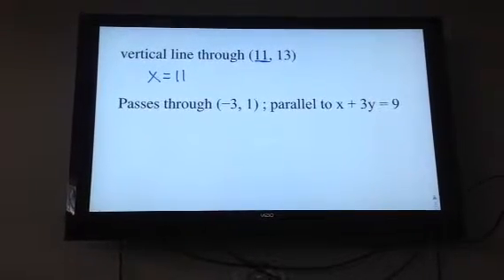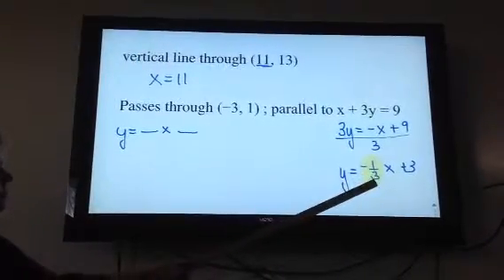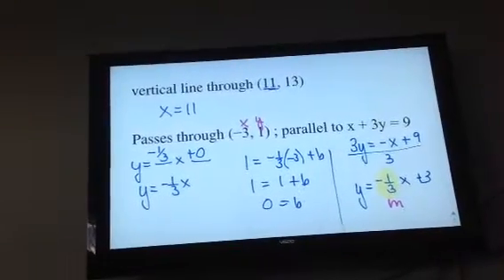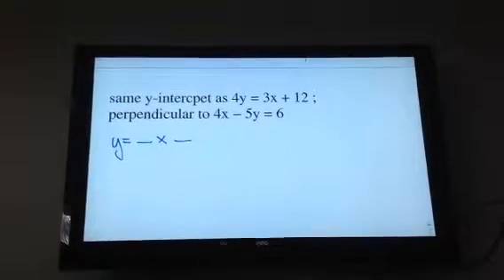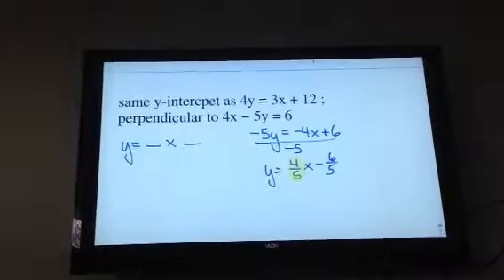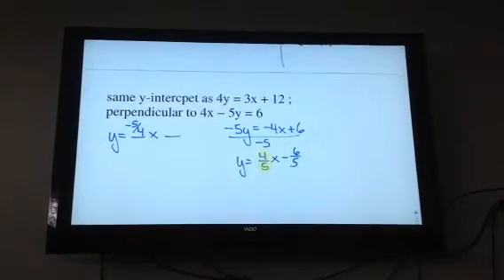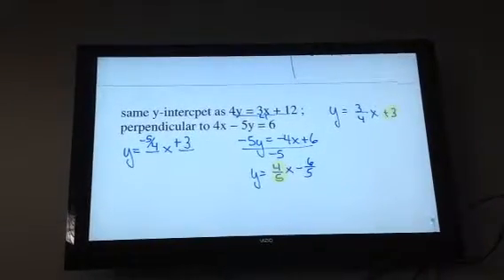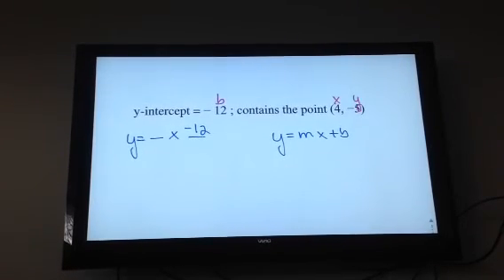Adv Algebra Goal 6.6 B